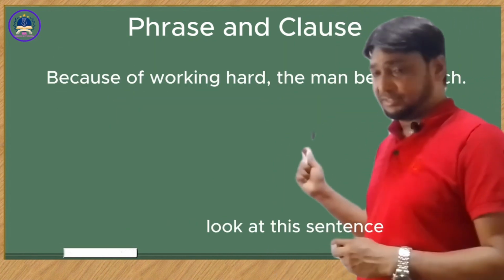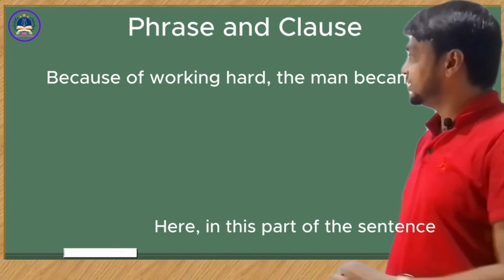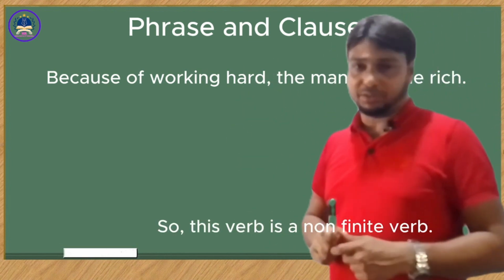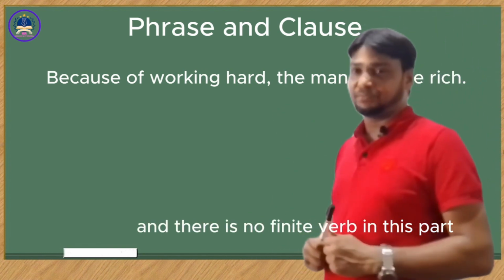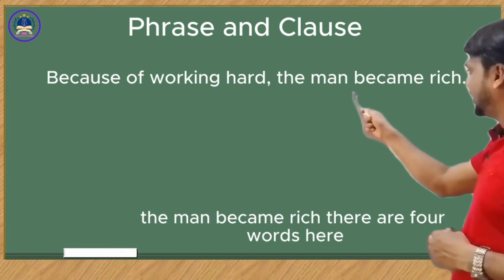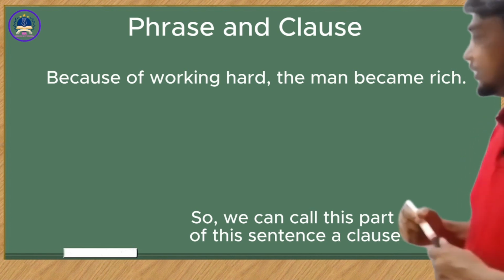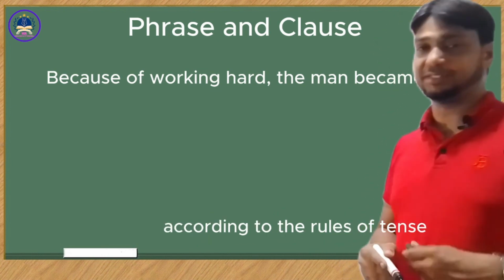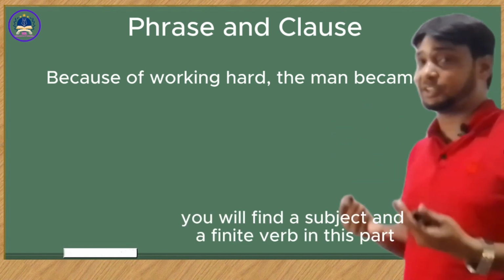Phrase and Clause in English Grammar | Difference Between Phrase and Clause | NR ENGLISH & IT SCHOOL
Welcome to NR ENGLISH & IT SCHOOL 🎓
In this video, you will learn about Phrase and Clause in English Grammar. We will explain the definition, types, examples, and differences between Phrase and Clause in a very simple way with Bangla explanation.

👉 Topics Covered in this Video:

What is a Phrase? (Phrase definition and examples)

What is a Clause? (Clause definition and examples)

Types of Phrases and Clauses

Difference between Phrase and Clause with examples

Phrase and Clause in English Grammar with Bangla meaning

If you want to learn English Grammar step by step with Bangla explanation, then watch this full video.